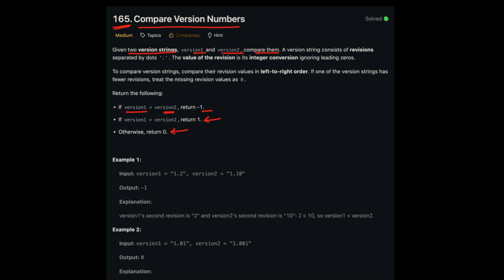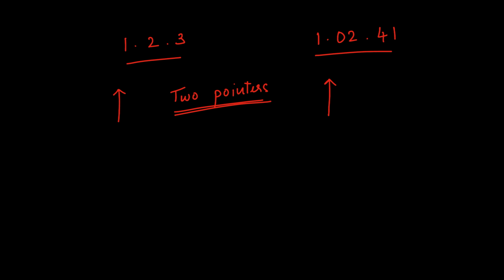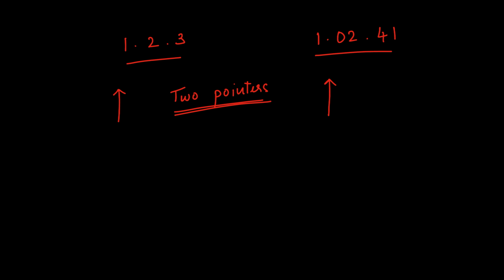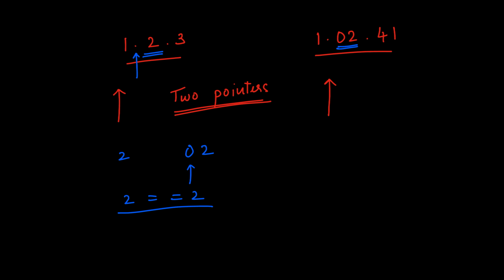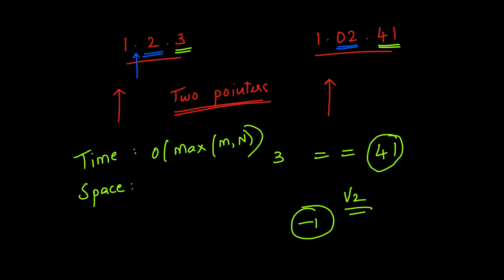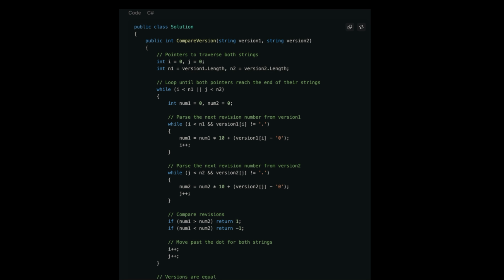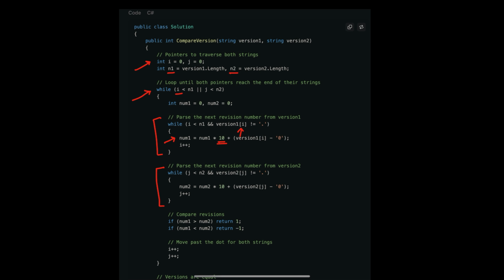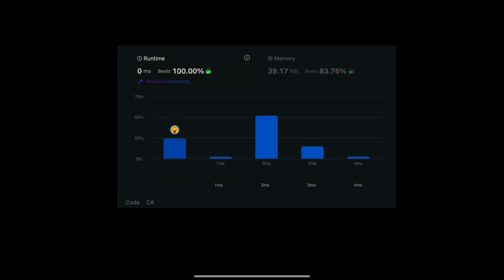LeetCode 165: Compare Version Numbers | CSharp Solution | String Parsing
📝 In this tutorial, we solve the Compare Version Numbers problem by parsing and comparing version strings

⏱️ **Time Complexity**: O(n+m) where n and m are the lengths of the version strings
🧮 **Space Complexity**: O(n+m) for storing the split versions

## TIMESTAMPS
00:00 - Understanding problem statement
01:00 - Two pointers approach
01:36 - Dry run
02:28 - Big O Notation calculated
03:06 - C# solution walk-through
04:25 - Solution analysis - runtime + memory
04:33 - Conclusion

## KEY CONCEPTS
- String splitting and parsing
- Array comparison techniques
- Version number comparison logic
- Int32.Parse() usage in C#
- Handling trailing zeros in version numbers

## LEARNING POINTS
- How to effectively parse version strings into comparable components
- Techniques for comparing numeric values across version strings of different lengths
- Managing edge cases in string comparison problems
- Optimizing string manipulation operations in C#

## RELATED PROBLEMS
- LeetCode 151: Reverse Words in a String
- LeetCode 71: Simplify Path
- LeetCode 937: Reorder Data in Log Files
- LeetCode 179: Largest Number

## TARGET AUDIENCE
This video is for software developers preparing for technical interviews, C# developers looking to improve their string manipulation skills, and anyone interested in efficient version comparison algorithms.

## PREREQUISITES
- Basic understanding of C# syntax
- Familiarity with string operations and parsing
- Knowledge of arrays and loops

## ADDITIONAL TIPS
- Pay special attention to how we handle version segments with different lengths
- Notice the technique for ignoring trailing zeros in version numbers
- Focus on the clean approach to parsing without regex for better performance

Share your implementation approaches or questions in the comments below.